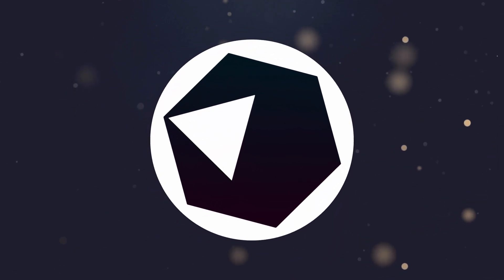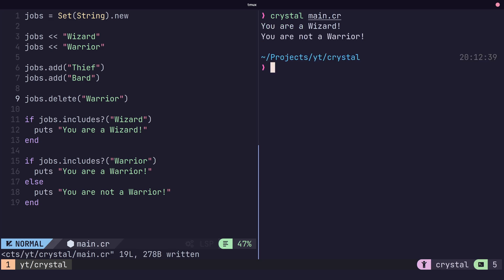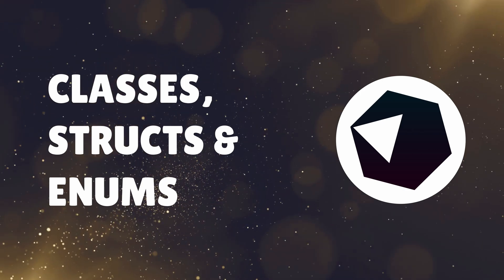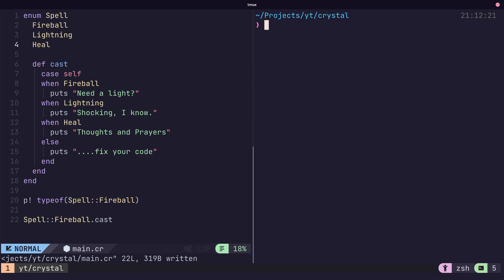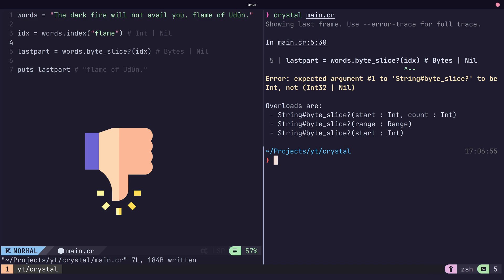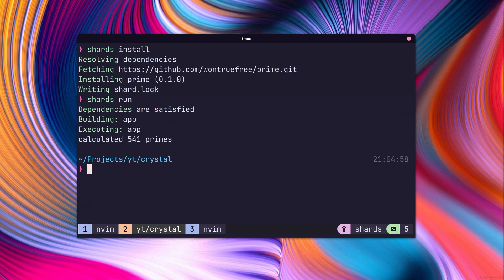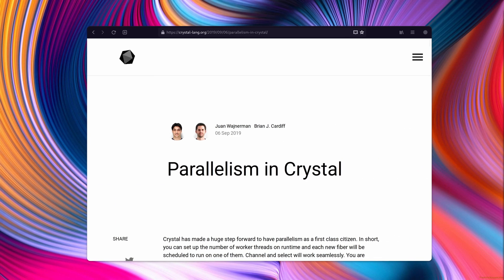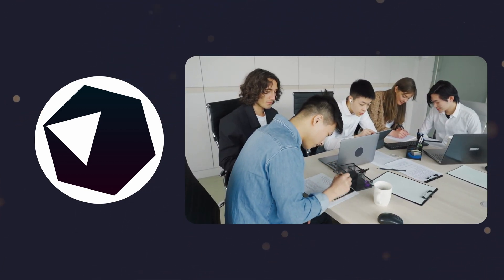Crystal is the modern Ruby you probably shouldn't use... just yet.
Ruby has one of my favorite syntax of any programming language. This syntax, coupled with the modern concepts, makes Crystal a really interesting language to play with.

However, I don't believe it's ready for production just yet.

Ultimately, I have high hopes for Crystal and am looking forward to seeing it grow into it's full potential. Until that time, I'm going to be using it as a hobby language, however.

00:00 Intro
00:29 Getting Started
00:52 Collections
01:13 Functions & Methods
01:58 Classes, Structs, & Enums
03:08 Modules
03:34 Generics
04:21 Dependency Management
05:04 Concurrency
05:25 Not yet ready